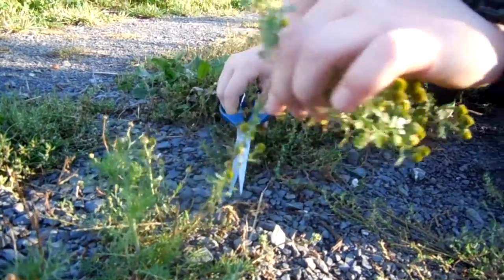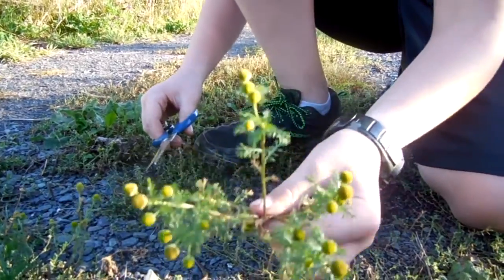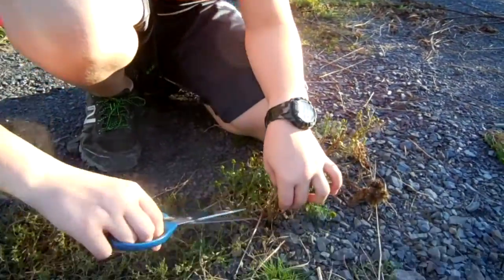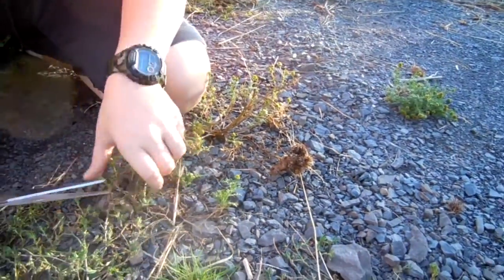How to Make Pineappleweed Tea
In this video, we show you how to make pineappleweed tea.